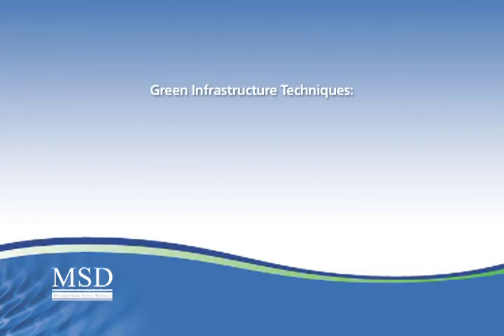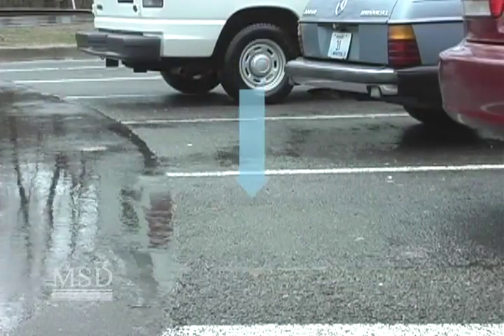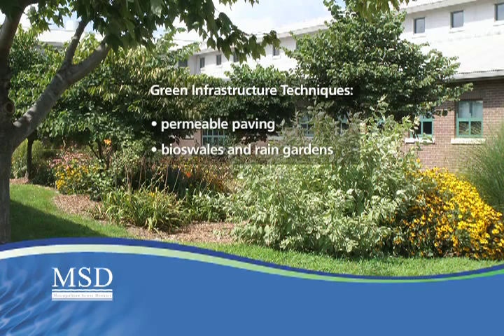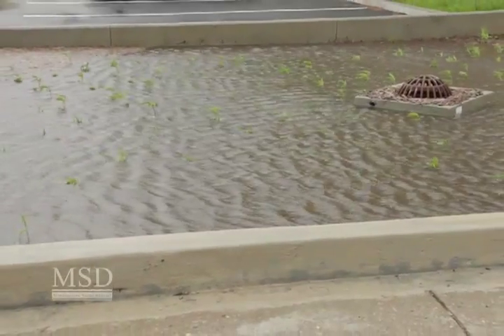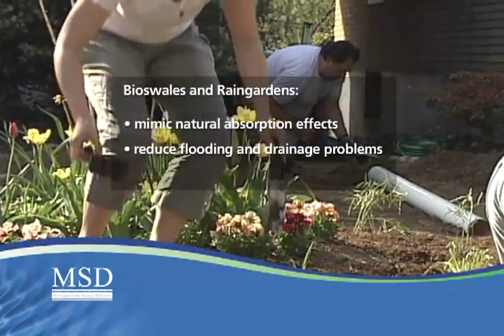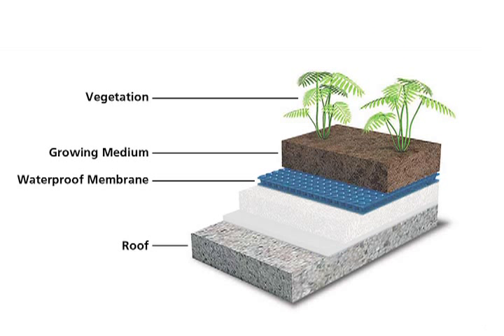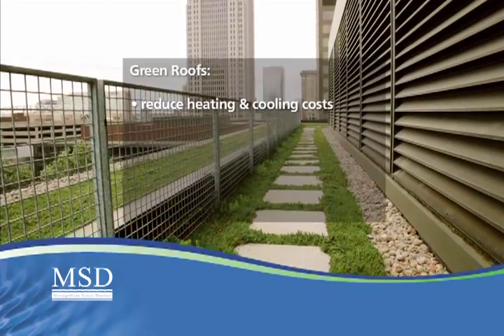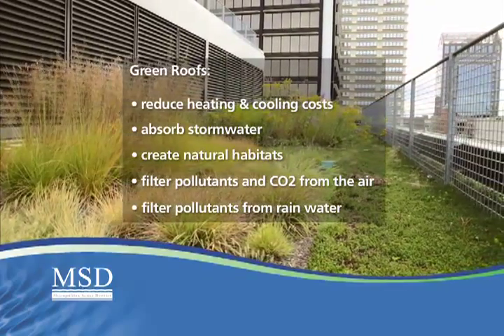MSD Green Infrastructure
Educational video about Green Infrastructure from the Metropolitan Sewer District of Louisville, Kentucky.